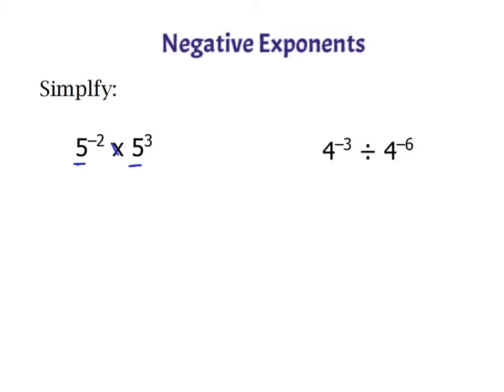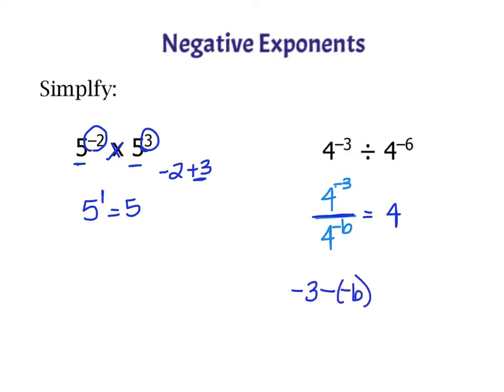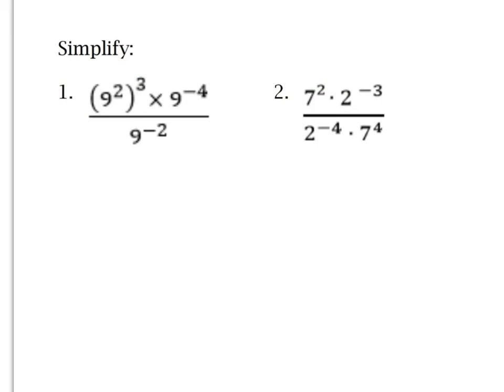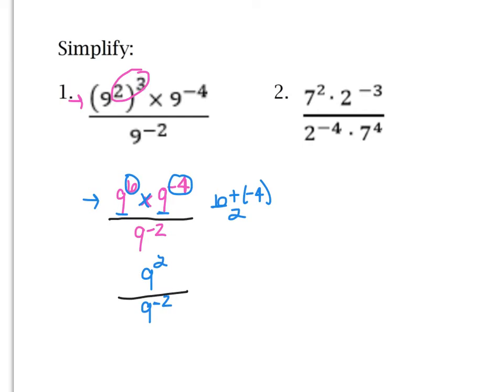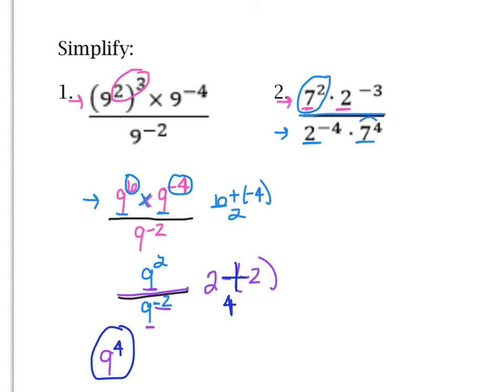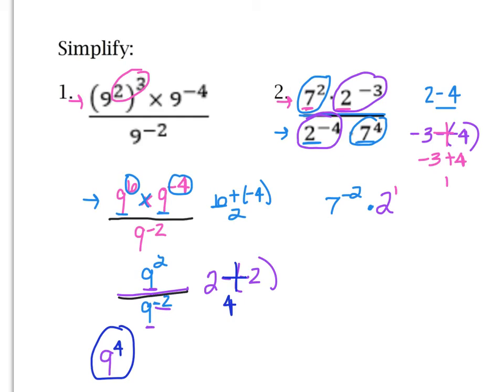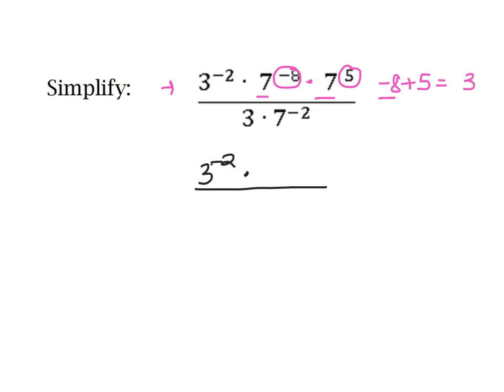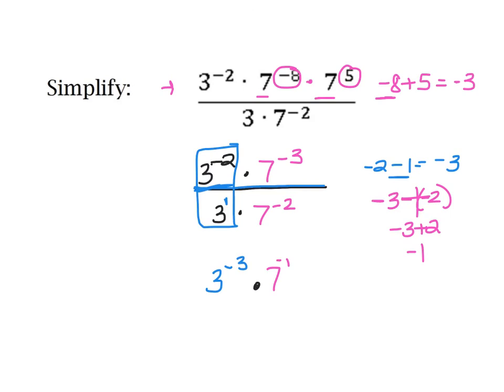Shortcut with Negative Exponents